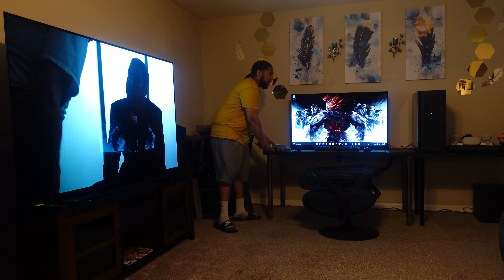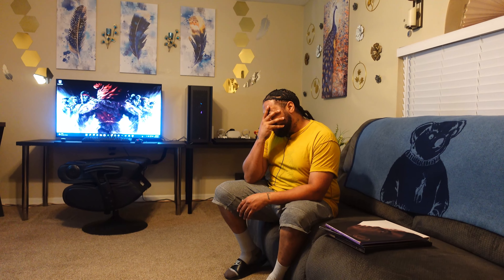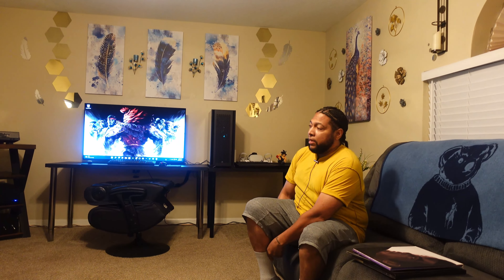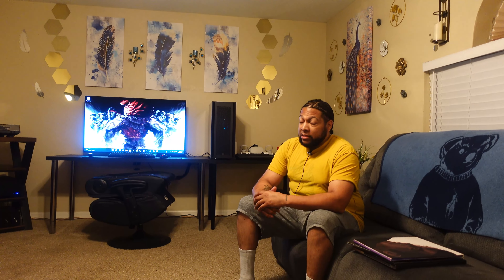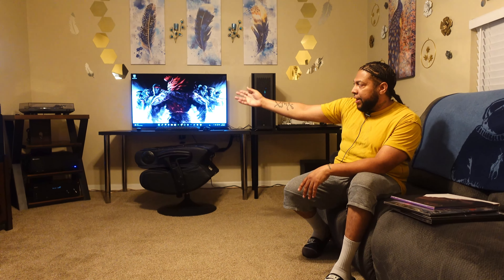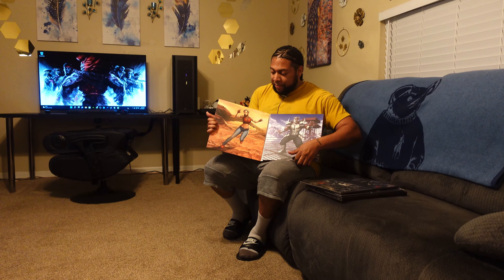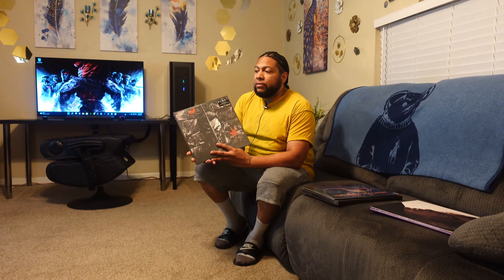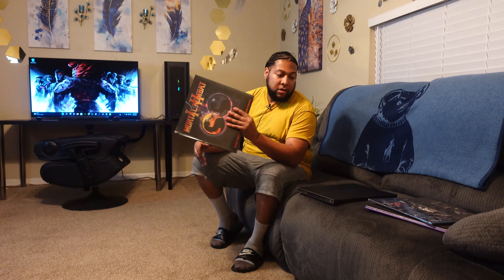I Bought An LG C2 OLED 55"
Welcome back to the channel. I am super excited that I was able to pick up this TV today. I won't be able to make time to get unboxing and such for the panel until Sunday, content will probably start rolling that evening or Monday as that's when I'll make time to get it settled.